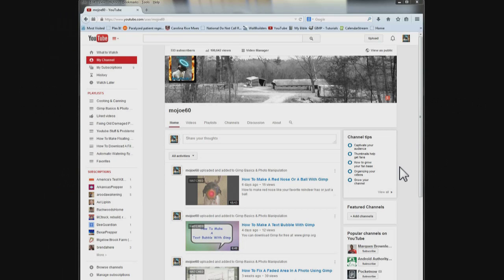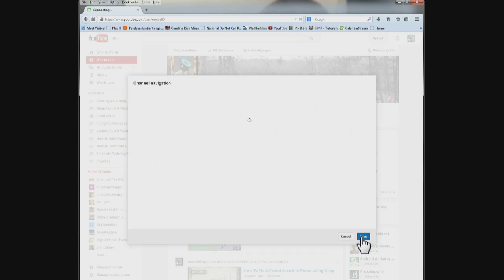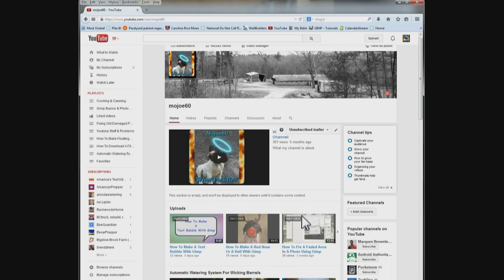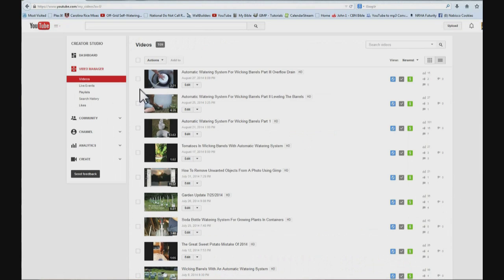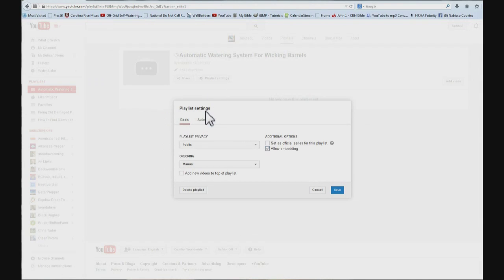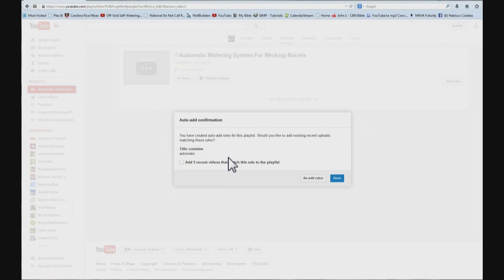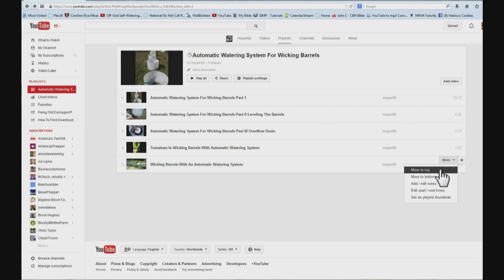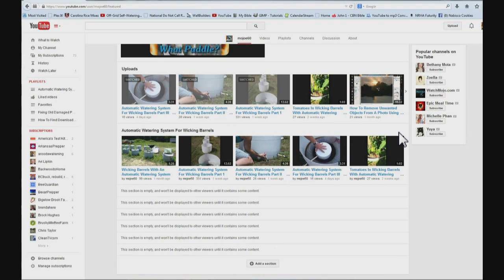Update: How To Setup Sections On Your Youtube Channel Homepage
YouTube has changed how you set up sections. In my previous video there was to the right of this photo here there was a box you could click a check mark to enable sections that no longer exist.

 What you need to do is come on to this white banner right below where you are header picture will go and click on the pencil when it pops up, then choose edit channel navigation and then right it says browse,  the top one, the browse view will let you customize display of your content if enabled this will be your default tab for all visitors. Click Enable and choose Save and that activates sections.

I had some made previously so they're showing right now but right here under the first section it will say add sections I'll scroll all the way to the bottom because it just turned all of my sections on. See right here it says add section that will be up here in this area somewhere it will say it and then follow the rest of the video on how to setup sections.

I think what I'll do is place the other video right into this one and show you how to set up your playlist and how to activate them  in a section. That is how you turn on sections.

 You could go to playlist right here and click it and click new playlist right here and create a playlist but I don't like this layout. So when I'm going to do is go back to my page and click Video Manager and then come over here and click playlist and you can see the layouts a little different you've got a button to make it public or private or whatever and you have edit options over here it's just an easier way out I think to work with.

To create a new playlist come up here words as new playlist and click it and give it a name, whatever you want to name it type it in and then hit Enter or click Create. Now the list is created come over here where it says playlist settings and click it come down here and you can set whether its public, manual ordering that's how you arrange them.

You can add new videos to the top of the playlist allow embedding whatever. The one you want to click is Auto add. Then come down here where it says add rule, click it and then you're given three options title contains, description contains or tag. I used to like tag but title contains is as good for this particular one. So I'm going to click in here and type automatic and hit enter. Now it says there are 5 videos I'm going to put a check mark in it and choose done  and there's the playlist but they're not in the right order.

So now we can go back to my channel page and scroll down and click add a section and then scroll over to where the little pencil is and click on it. Choose single playlist and then over here where it says find playlist it will have a list of all the playlists you created he is the one we just did, click it, then click Done and you just have to do that for the rest of your sections. If you want to rearrange the sections move your mouse over the top right hand corner and you'll see an up down arrow. Click the up arrow and it'll move it, I just swapped them. If I want to move this one back up where it was click the arrow. You can rearrange all your sections this way.

That's all there is to it, hope this helps.